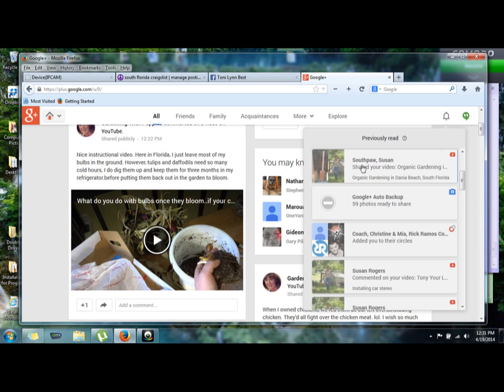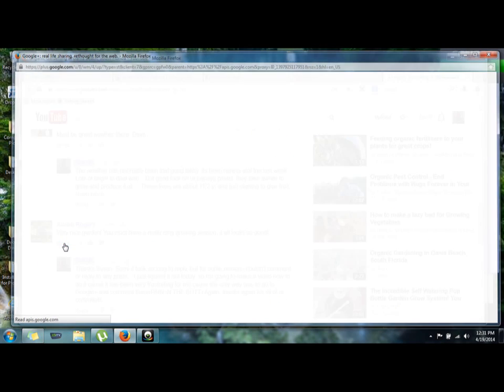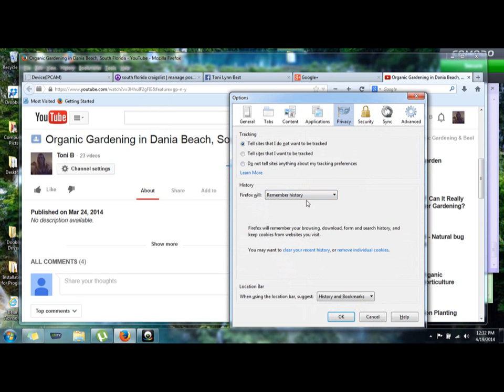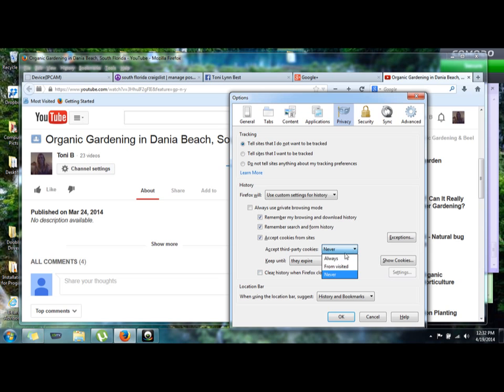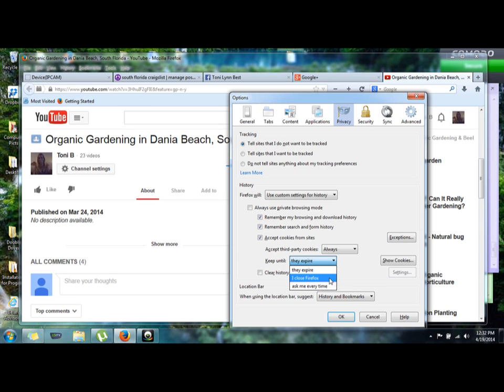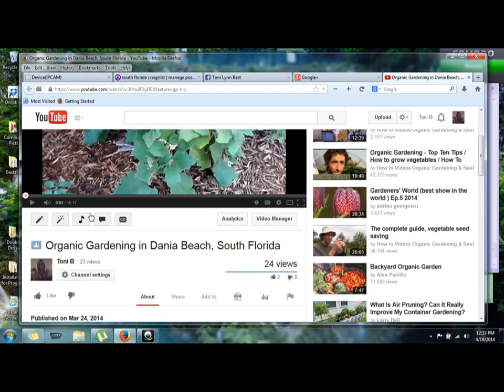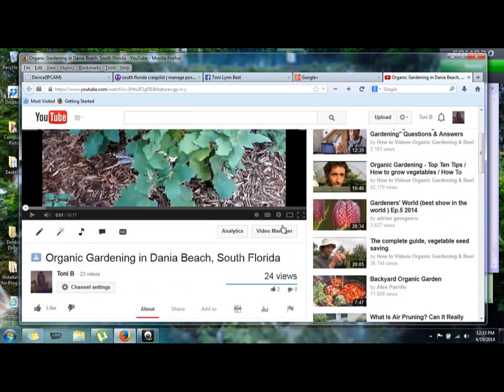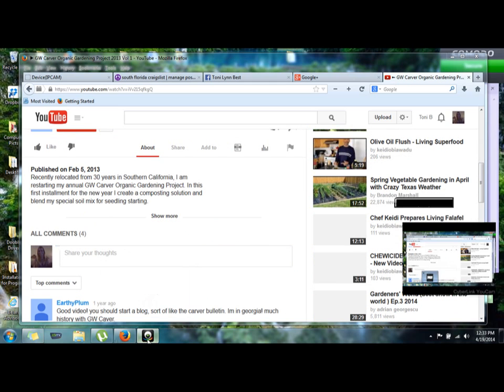Why can't i share my thoughts or reply to video's on You-Tube??? How to fix this problem..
Why can't i share my thoughts or reply to video's on You-Tube??? when I press the reply or comment button, a window opens for a second then closes just as fast. Well this is how to fix this problem..